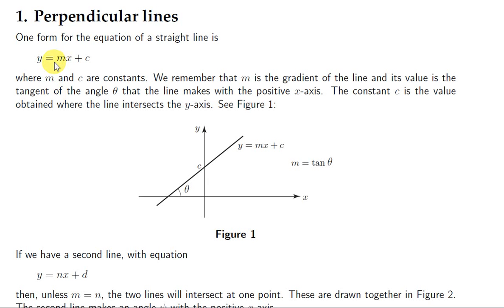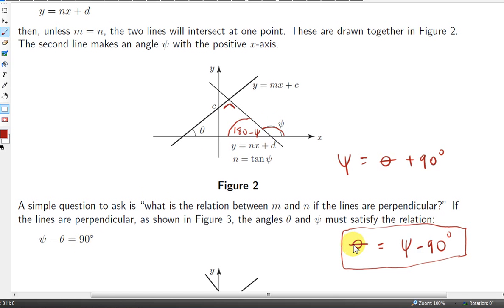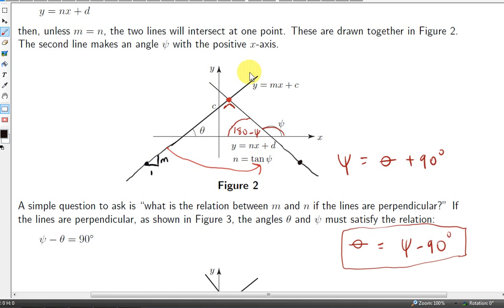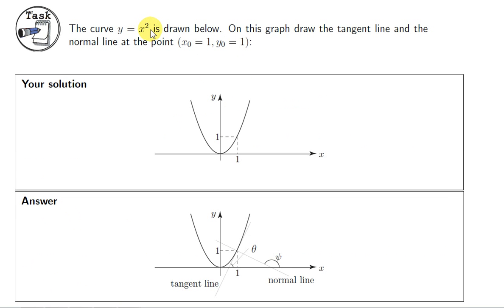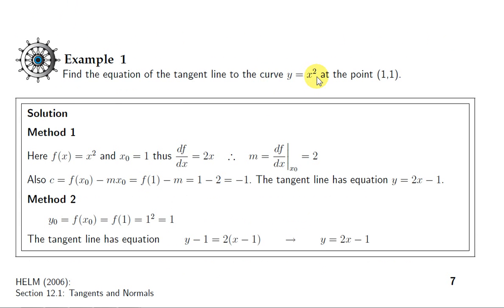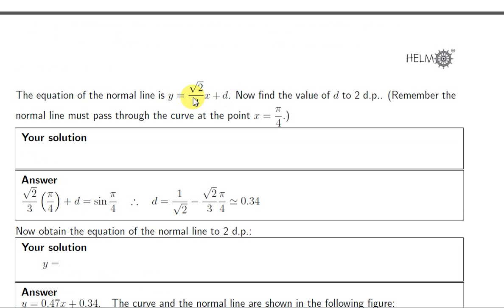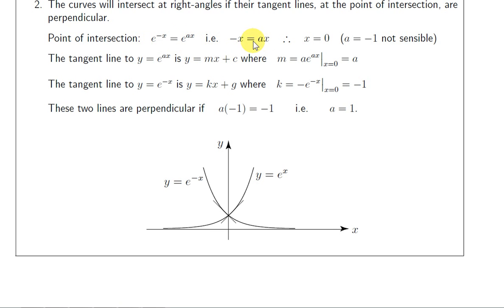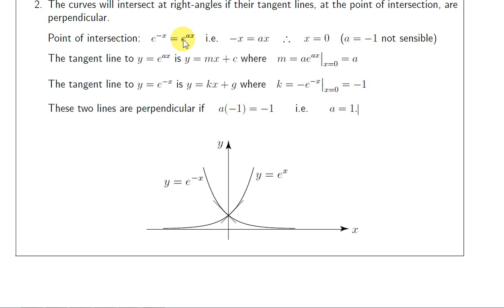Tangents and Normals to Curves